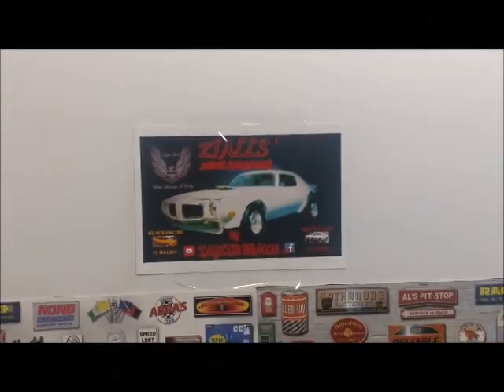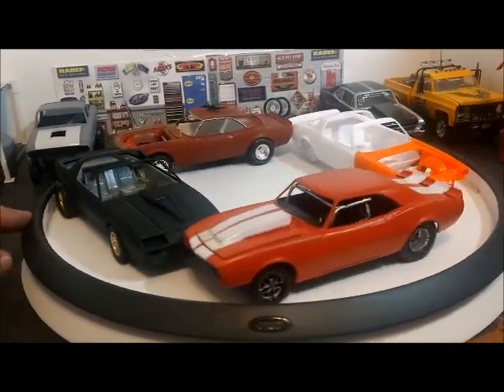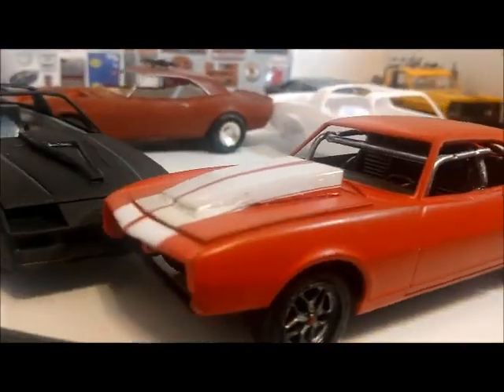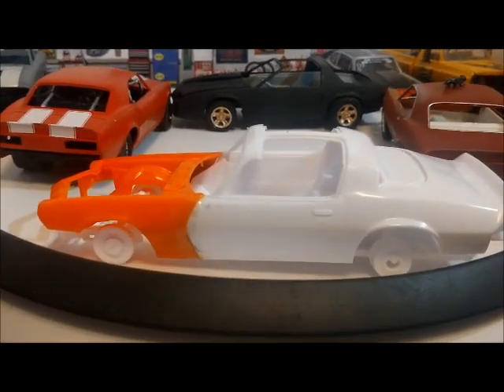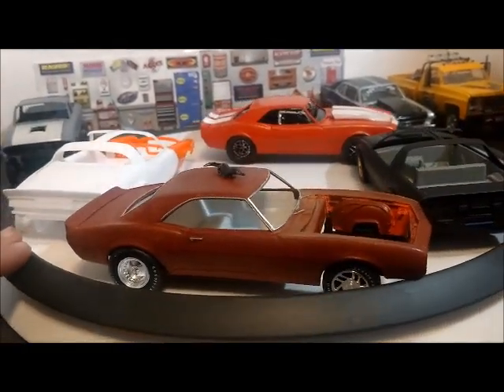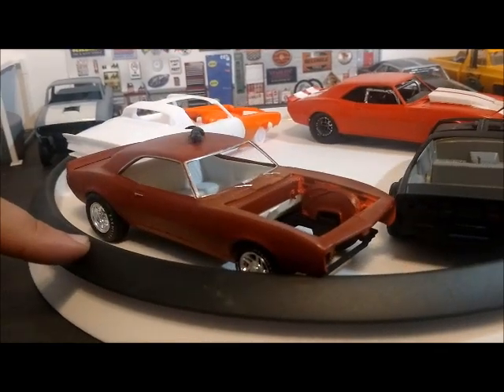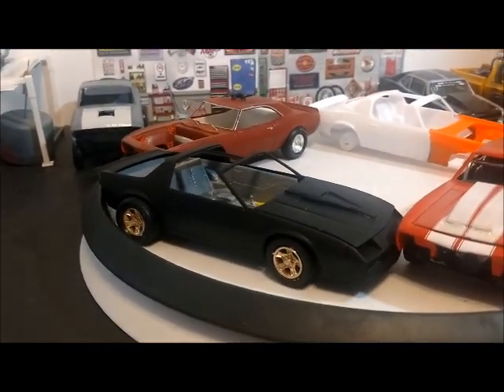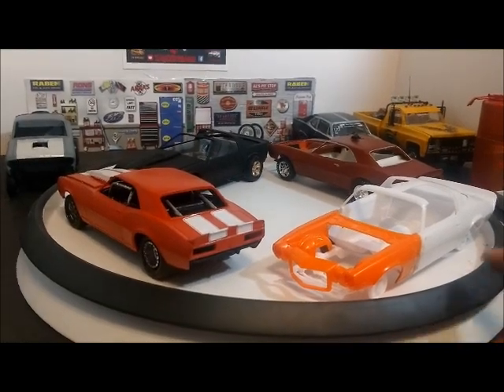Bench Update 71019